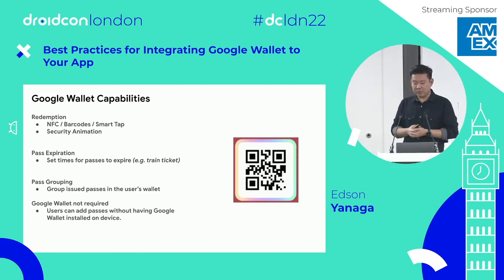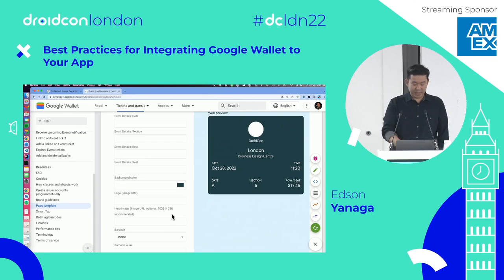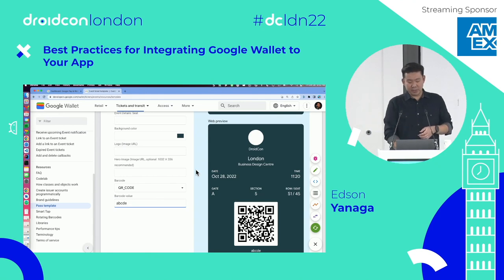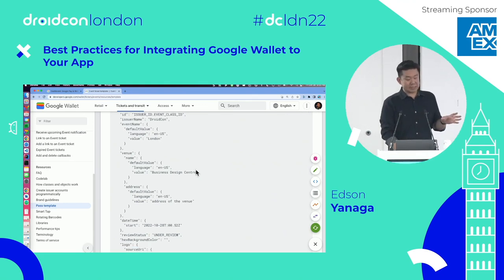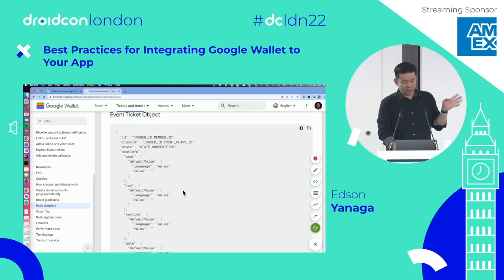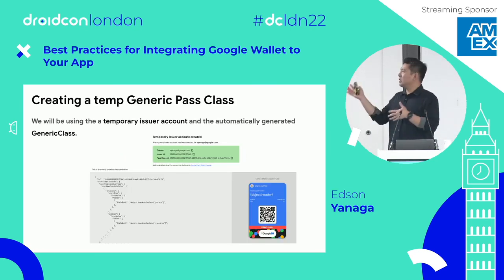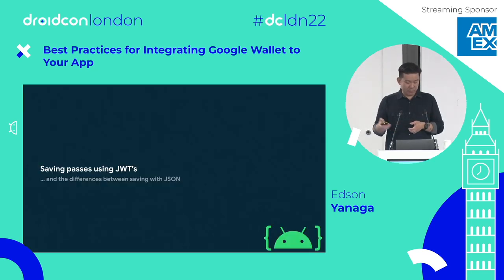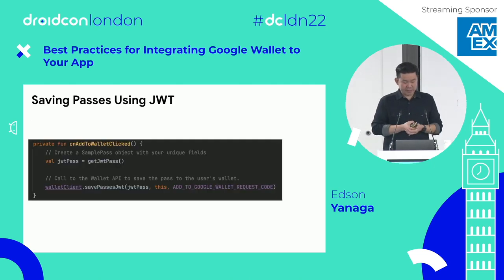Best Practices for Integrating Google Wallet to Your App - Edson Yanaga | droidcon London 2022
🎤 Talk: Best Practices for Integrating Google Wallet to Your App
👤 Speaker: Edson Yanaga
📍 Event: droidcon London 2022
📅 Date: October 27th - 28th, 2022